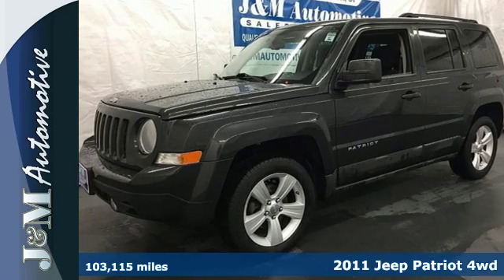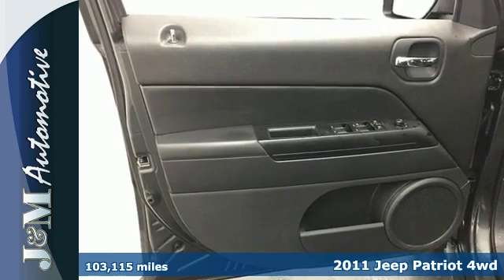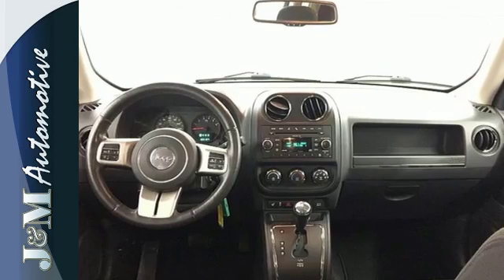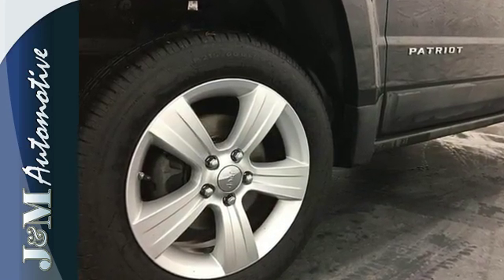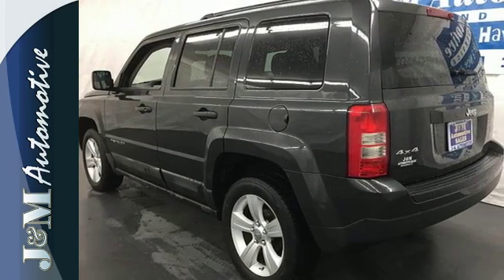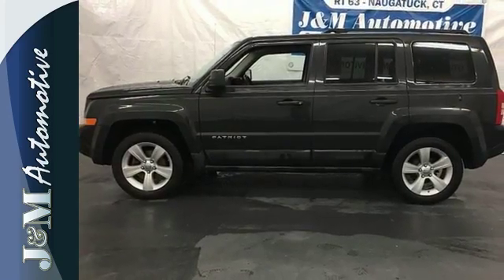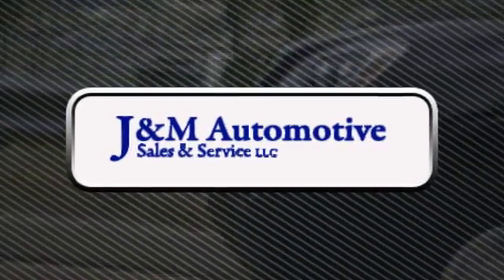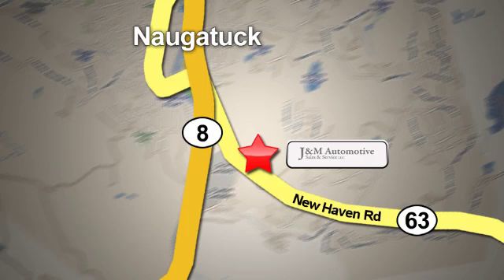2011 Jeep Patriot 4wd Naugatuck CT Hartford, CT #115198 - SOLD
Year: 2011
Make: Jeep
Model: Patriot 4wd
Trim: 4d Wagon Latitude
Engine: 2.4L
Color: Grey
Mileage: 103115
Stock #: 115198
VIN: 1J4NF1GB7BD115198
An Impressive, One-Owner Patriot Latitude with an Accident-Free Carfax History Report and an Included Warranty! This Four Wheel Drive Beauty is Nicely Equipped with Black Interior, Heated Seats, Alloy Wheels, an Auxiliary Audio Input, Power Windows, Power Door Locks, Power Mirrors, an Adjustable Steering Column, Cruise Control, a 2.4L 4-Cylinder Engine, an Automatic Transmission and More! A Quality Find at J&M!.

Address:
820 New Haven Rd.